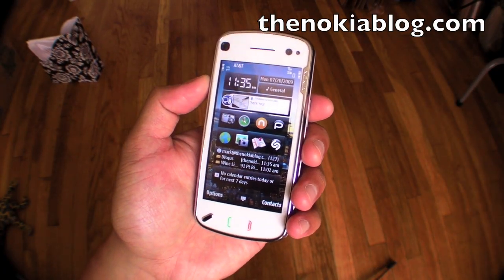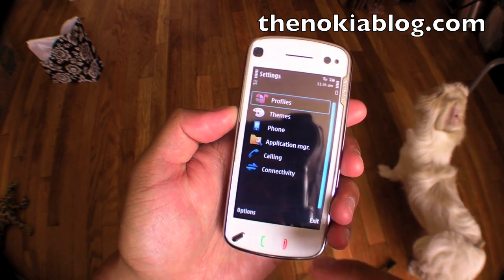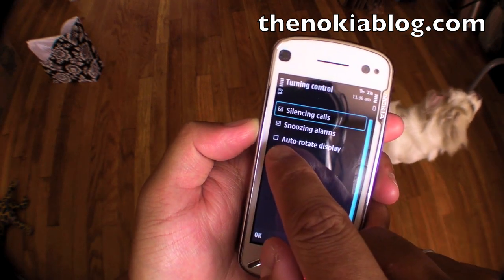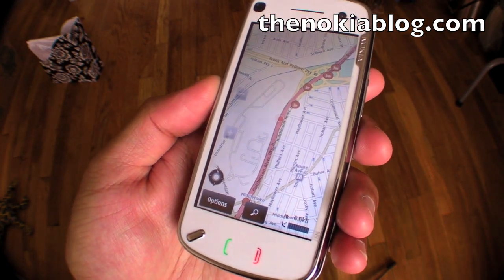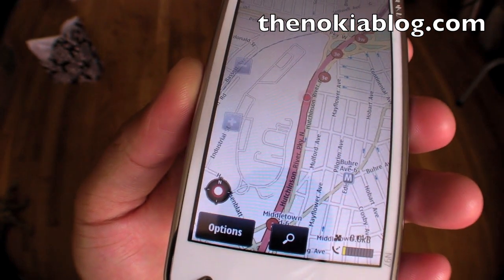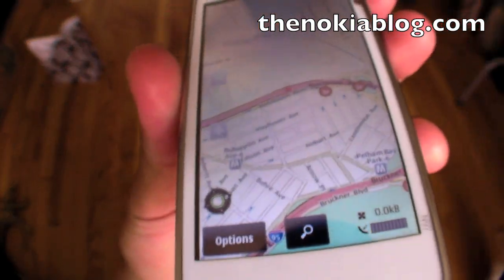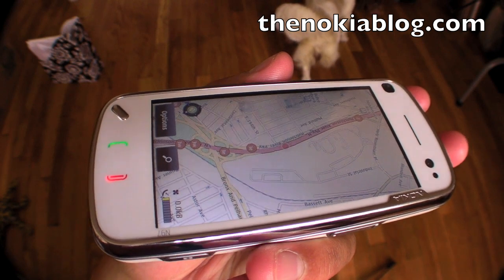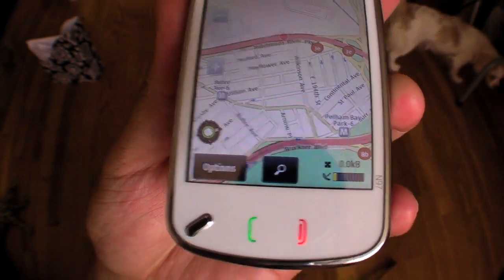Nokia N97 Compass Part 2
Calibrate the Nokia N97 compass in seconds by turning off the auto-rotate sensor.